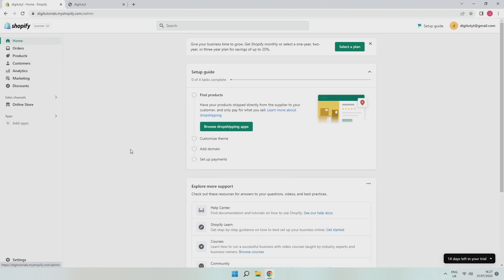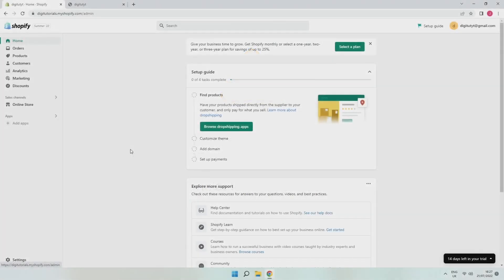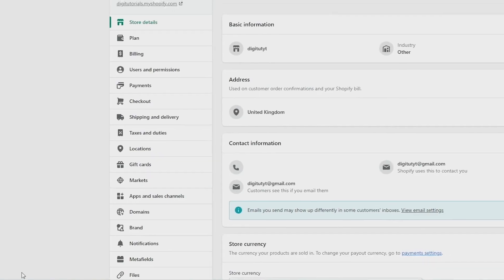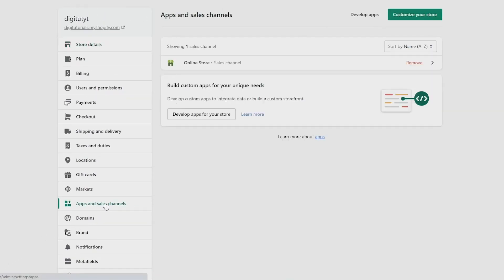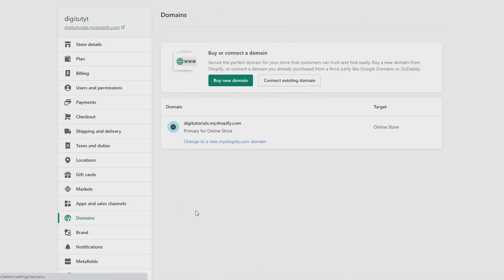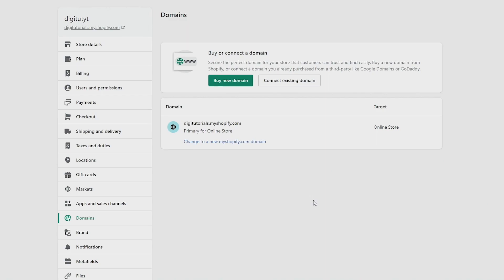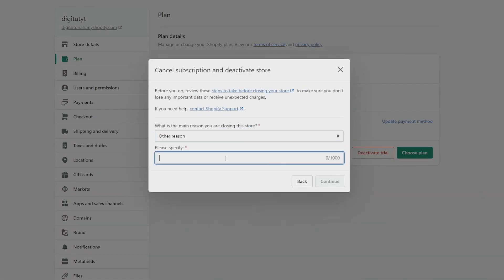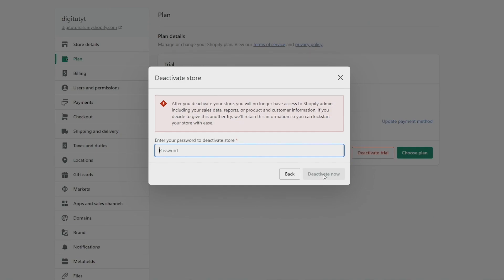How To Cancel Shopify Free Trial (2022)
Learn how to cancel your shopify free trial.

In this tutorial i show you how to cancel shopify free trial in 2022, I go over the process of cancelling your shopify free trial and closing your store.

If you have any questions please leave them down in the comments and ill try to help you.